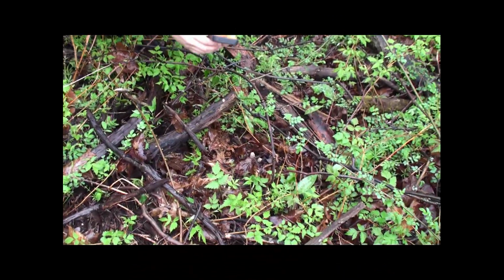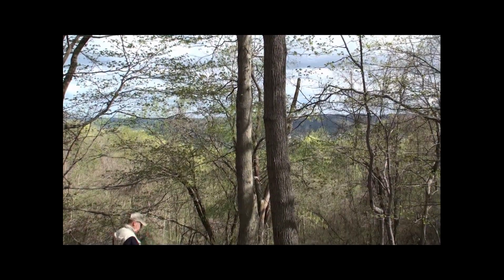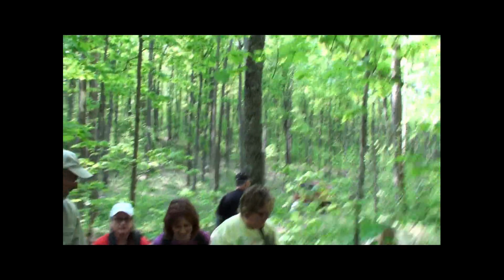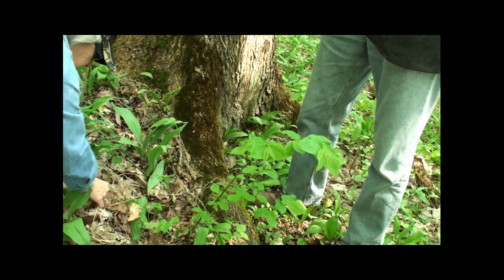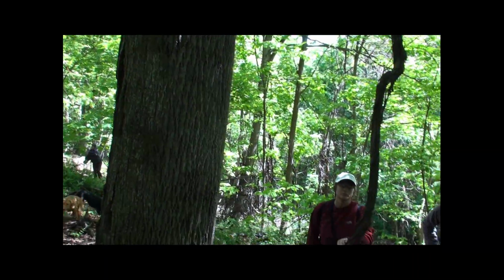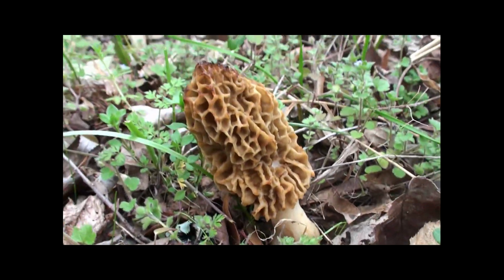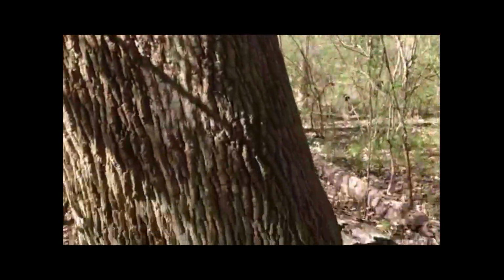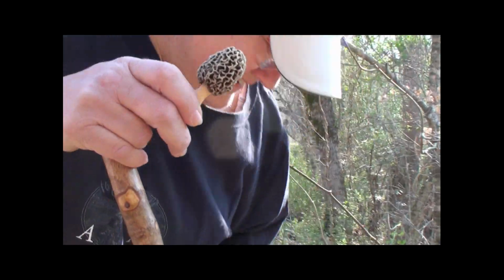Morel Mushrooms Grow Under Ash Trees! Find Out Why!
Please sign up for my free newsletter:
Chris Matherly has a passion for mushrooms! He loves to teach others every aspect of them including hunting, identification, growing them, cooking with them, their medicinal values, as well as wild edible plants. He has hosted guided mushroom hunts, (forays), since 2001 in over 30 different states. Now well over 300 total forays and teaching/guiding over 2000 participants. He has written 3 field guides and 2 cookbooks and plans for many more. He has been featured on a Travel Channel episode of "Cash and Treasures", a History Channel episode of "Modern Marvels", and had 2 full seasons of his own show called "Filthy Riches" on National Geographic Channel. He invites you to visit his online store full of mushroom related products, and join him on one of his exciting forays that are also available